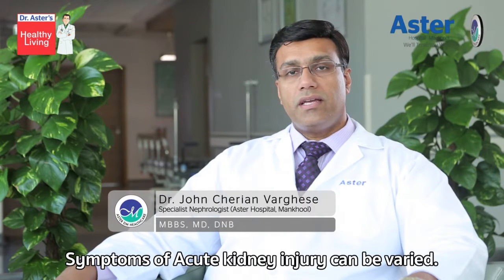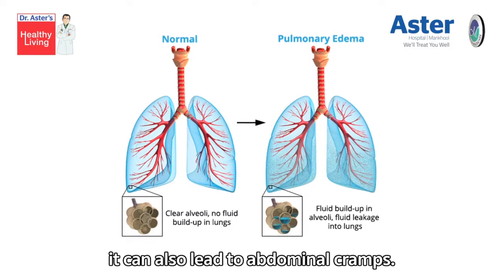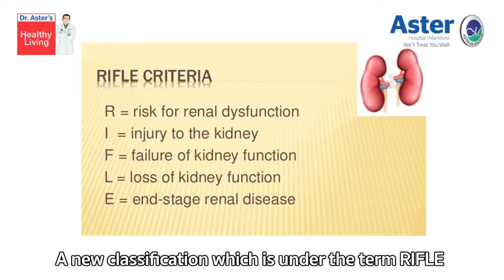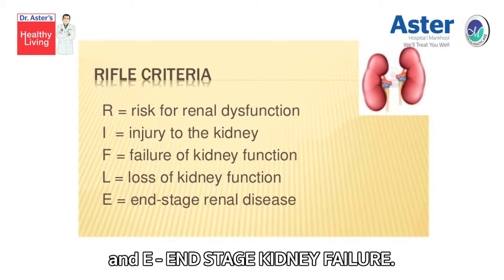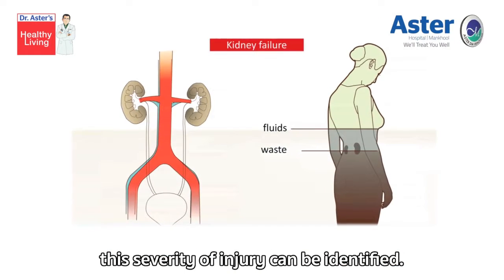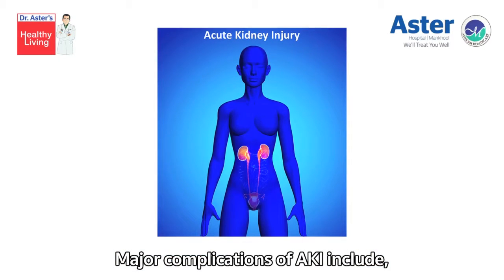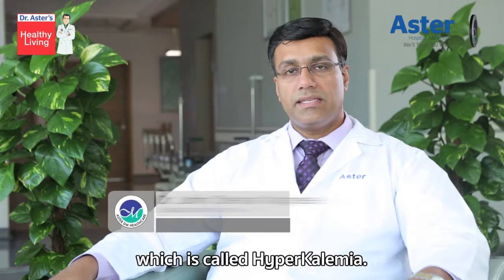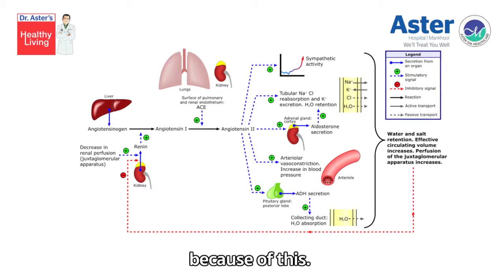Dr John Cherian Varghese Acute kidney injury